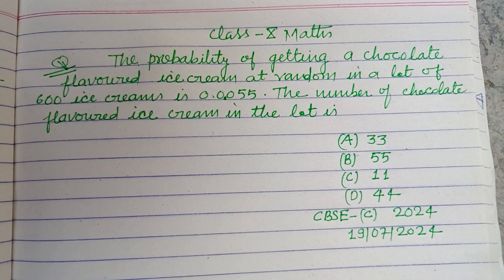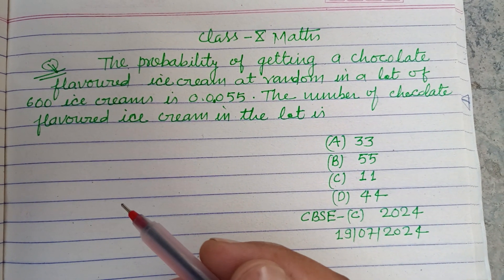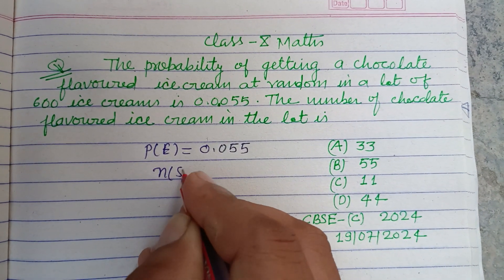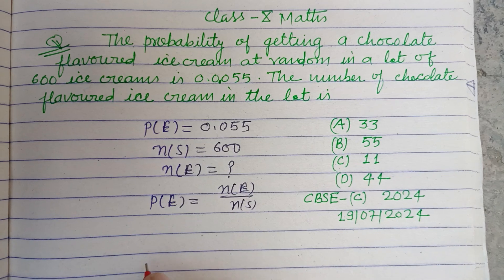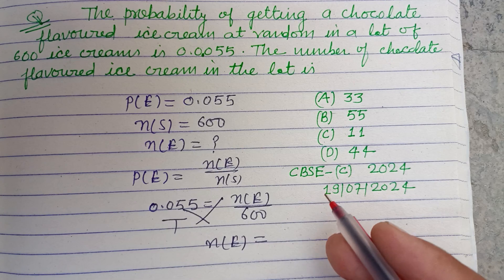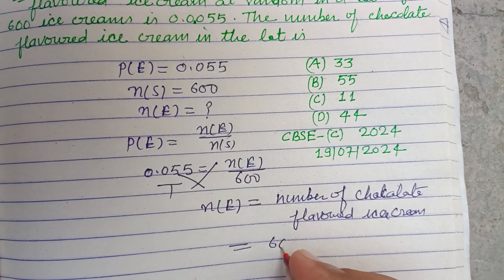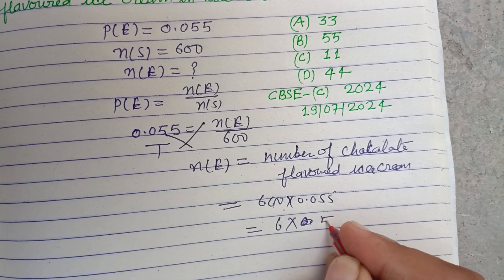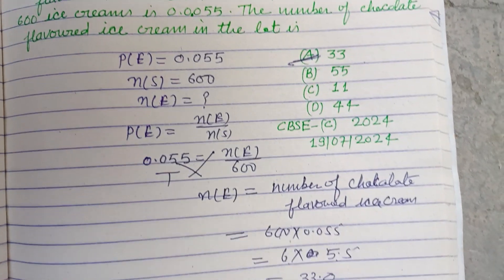The probability of getting a chocolate flavoured ice cream at random in ... | cbse class 10 maths